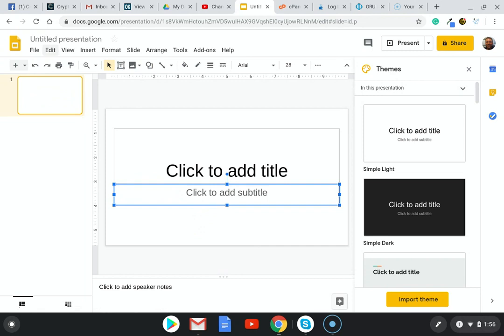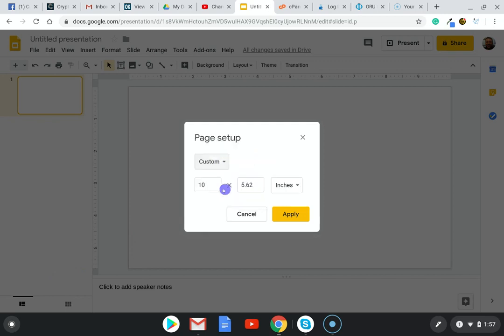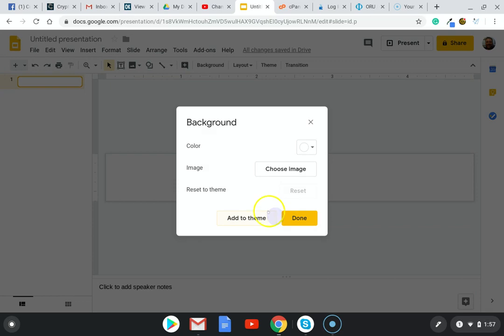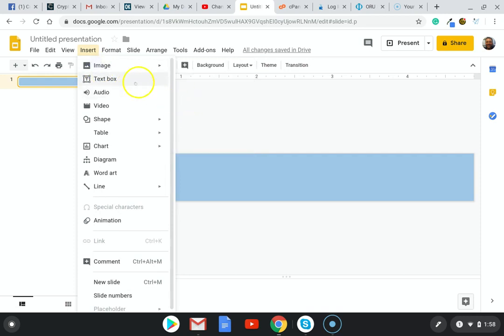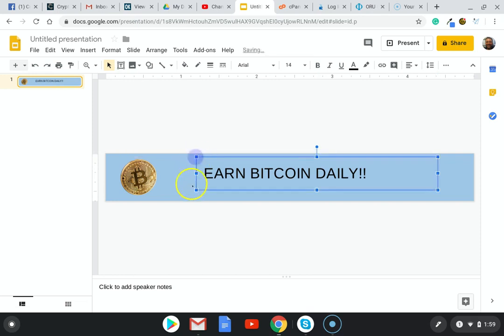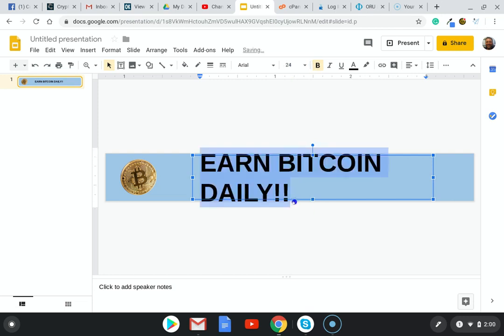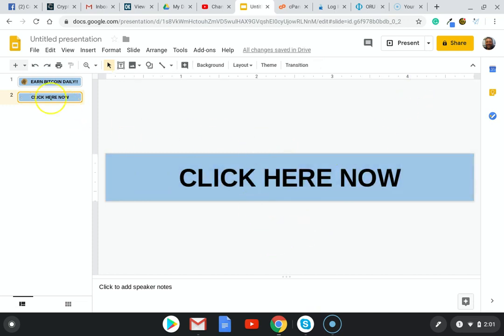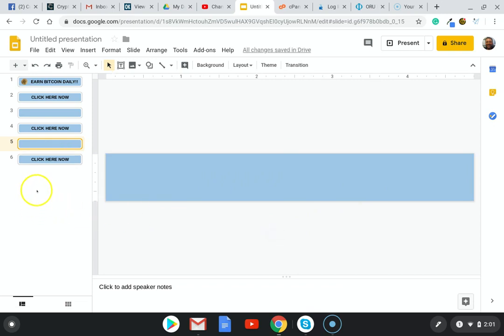How To Create and Host a Banner for FREE Part 1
🙂... 142.813Members Daisy AI Go back to the person who shared this video stay loyal to your sponsor

if you do not have a sponsor you can also register here

The video you have watched MaxTraining link == (Go here)

Crypto Pros Reviews | $2 Business |

Crypto Pros is a cryptocurrency advertising platform that offers valuable ad space to a global community of proven buyers.

The commission structure of Crypto Pros consists of two different 2x20 forced matrices.

The Bronze Matrix is text and banner ad product that allows customers to participate in a leveraged, re-entry, 100% matching bonus compensation plan.

The second revenue component is the Platinum (Login Ad) Matrix. This is a separate 2x20 matrix that pays a residual monthly commission. Entry is $50 one time and $25 is paid out instantly to the sponsor of the customer. The monthly subscription is a login in ad rotation service.

Bronze Advertising Matrix (Revenue Stream 1)
2x20 Forced Matrix
100% Match Bonus from Referrals
Product: one 14-day banner ad and text ad with unlimited impressions

Platinum Advertising Matrix (Revenue Stream 2)
Residual Income
$50 one-time purchase entry
Pays out a $25 direct referral bonus
$25 per month subscription
Top heavy commission structure (break even fast)
Products: Login Ads, Compound Monthly Ads (Text & Banners)

Features of the Crypto Pros Advertising Platform:
Buy products with Bitcoin, Litecoin or Ethereum
Get paid commissions in Bitcoin, Litecoin or Ether
Daily commissions
Internal transfers
(PIF) Pay it Forward function
Active Support
Known Leadership